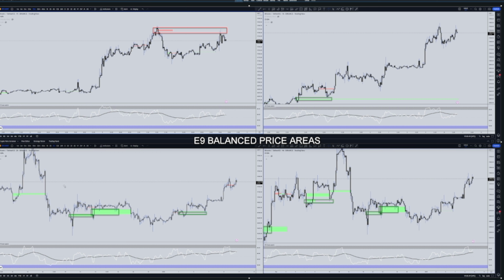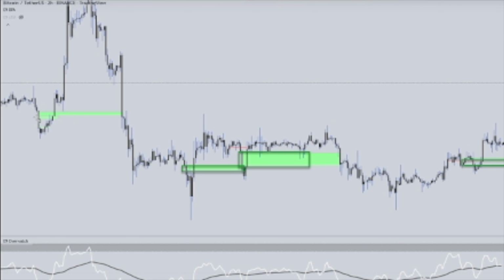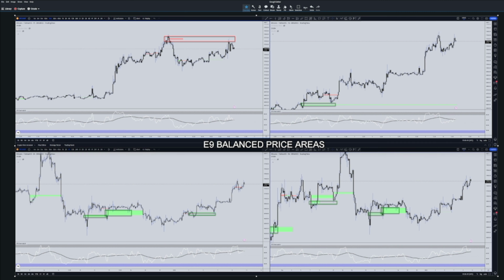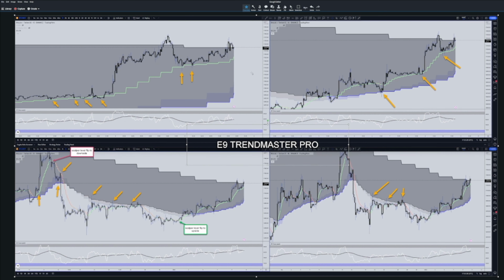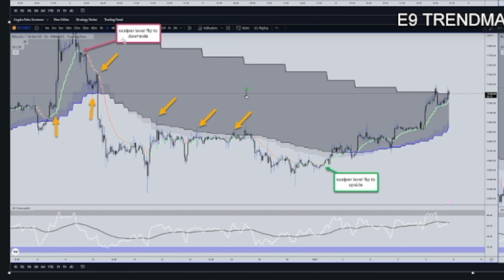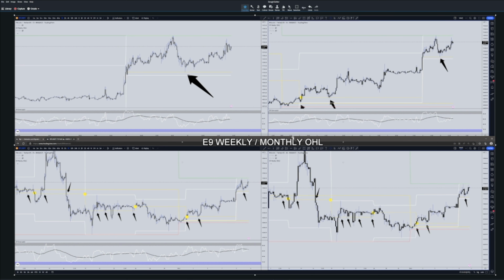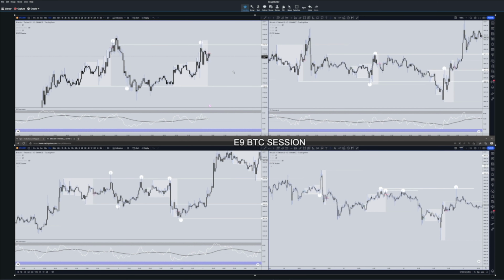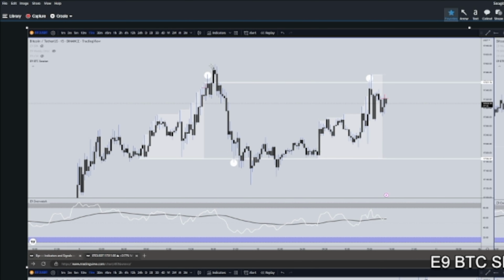E9 Indicators: Quick update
Short update on the different E9 indicators im currently using plus a new one dropping soon. The E9 SMC